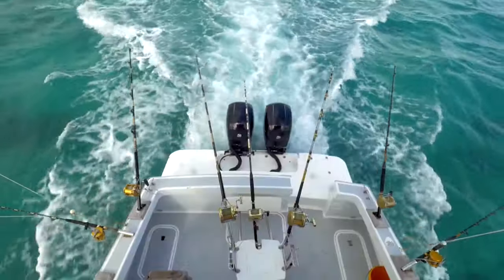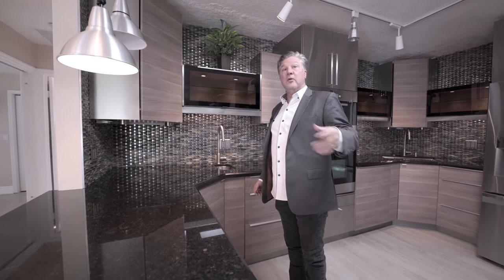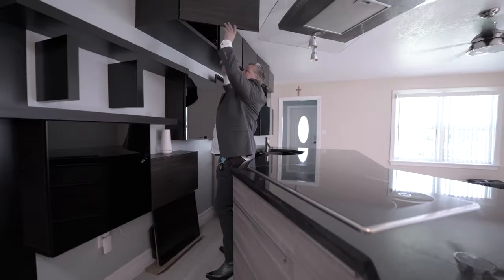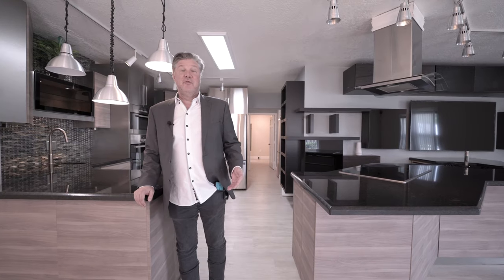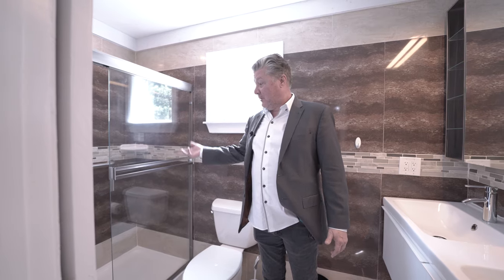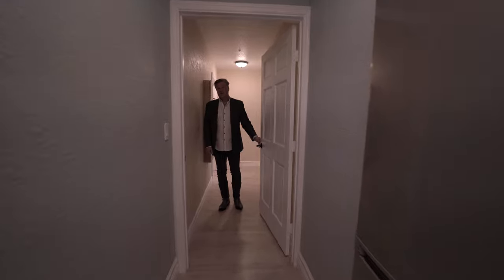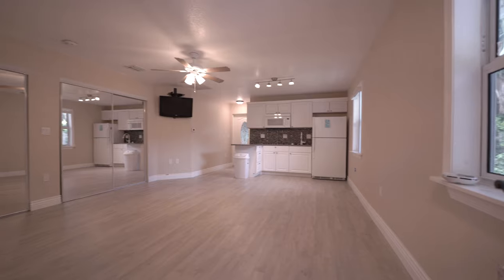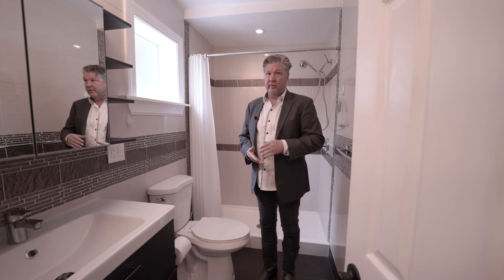What 525k Buys in Jupiter, FL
Florida Talk Real Estate is the longest-running real estate show in Florida. Hosted by Jim DiPaola, owner of a Top Producing Keller Williams Realty Team. The show's sponsors are Mike Rauch from The Mortgage Firm; The Law Offices of Paul A. Krasker, Trident Title, Brightway Insurance, Perry Group CPA, Player Performance First, and Short Sale Innovations,

We created his show and this team nearly 10 years ago and collectively have helped thousands of people almost any real estate need you can think of.

Whether you want to buy a house, sell a house, get a house loan or refi, need property insurance, are in trouble with your mortgage or have a title issue problem -- we've got you covered.

We are Your One Stop Real Estate Shop